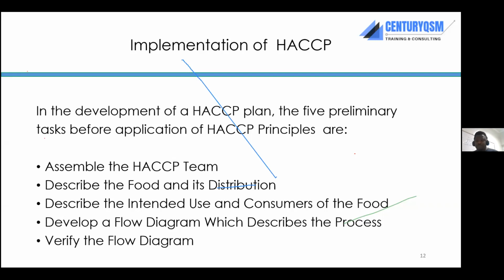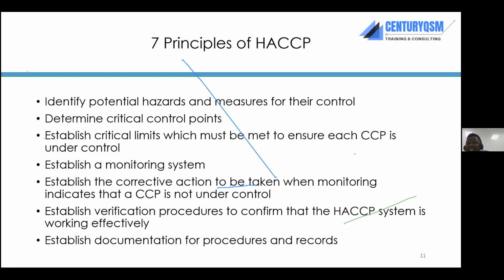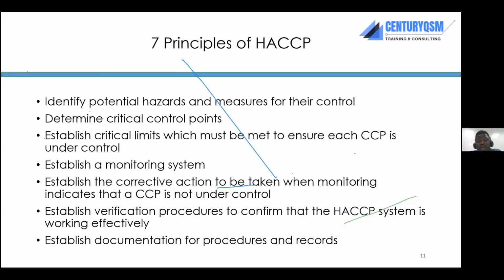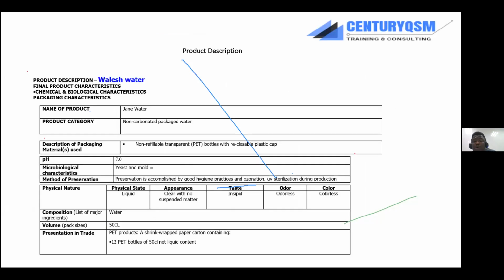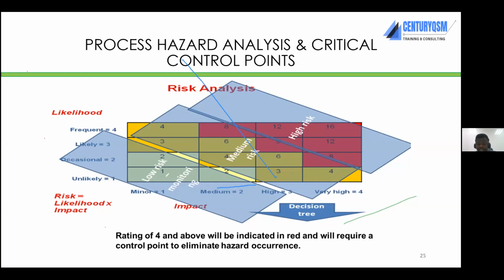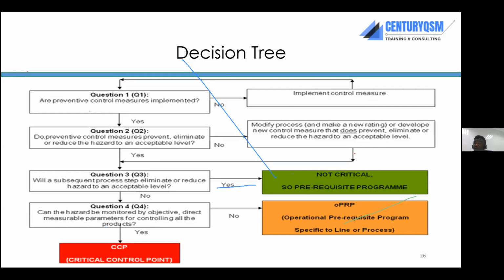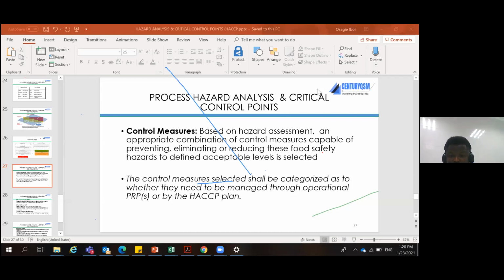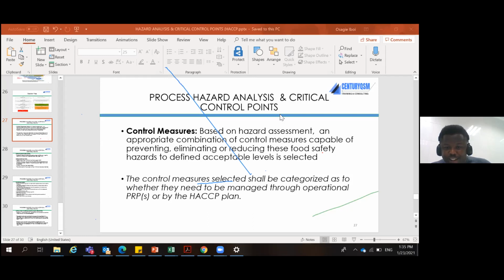HACCP SYSTEM pt2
In this webinar Osagie Iboi and Dominic N gave a clear explanatory knowledge of the HACCP System.
The HACCP system is science based and systematic, identifies specific hazards and measures for their control to ensure the safety of food. HACCP is a tool to assess hazards and establish control systems that focus on prevention rather than relying mainly on end-product testing.